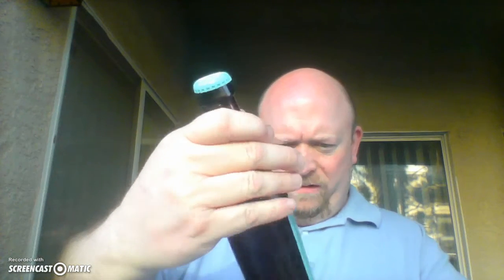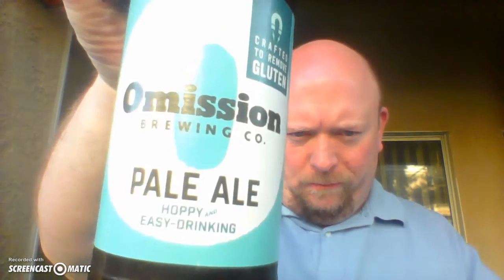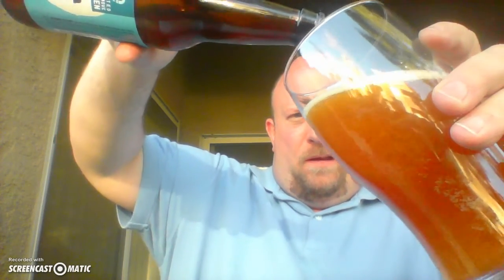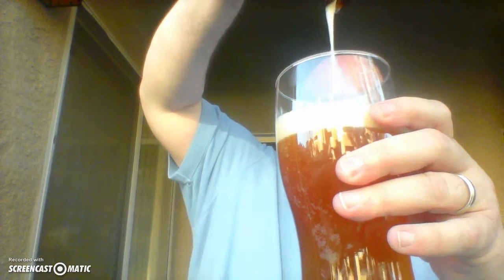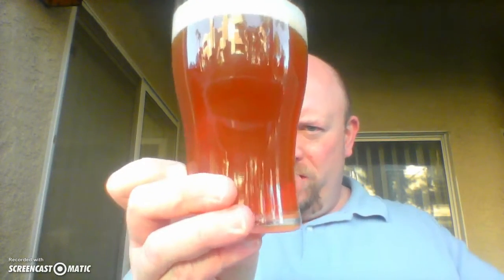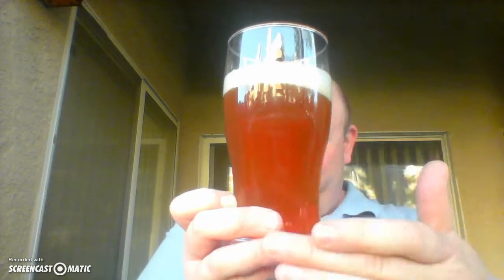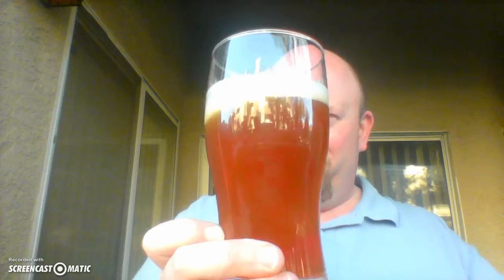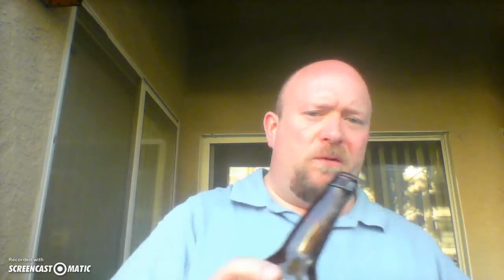Omission Pale Ale 12 oz bottle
i’m of the opinion that beer should be enjoyed by all. This belief makes me stop and consider the options available in glutenfreebeers and glutenremovedbeers because i have a friend with celiacdisease. So when i saw @omissionbrewing on Las Vegas beer shelves recently, i decided i needed to give the four beers available a shot. So far, i’ve had their lager and ipa and was much more pleased with the latter than the former. Today, i have their paleale in a 12 oz bottle that costs $1.79 and comes in at 5.8% ABV and 33 IBUs. It has low mouthfeel and the slightest alcohol burn. Despite its fairly robust head and lovely brass color, it’s not a great beer. The aroma is largely malt with just the hint of hops so in that way it’s more like a britishpalealethan its American counterpart. Problem is, there’s not a lot of flavor to be had at all. So it’s not bad, but it’s not noteworthy either. Here’s hoping their lightbeer proves better. Cheers!